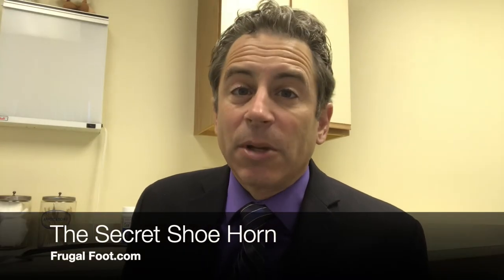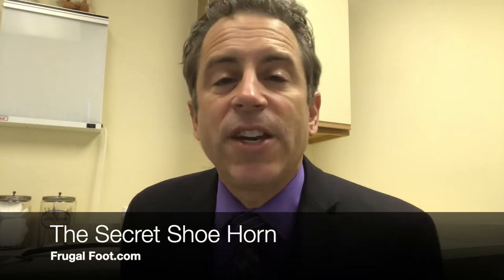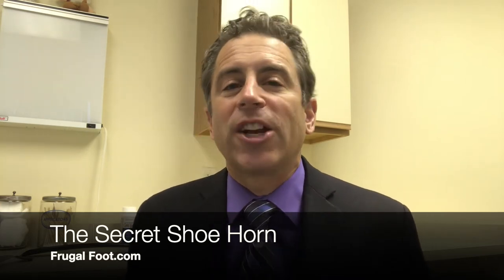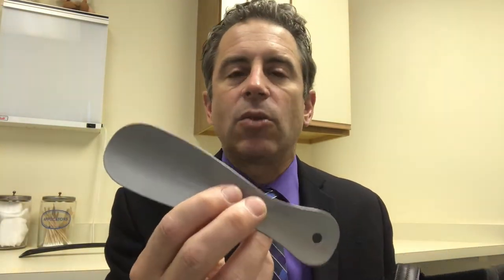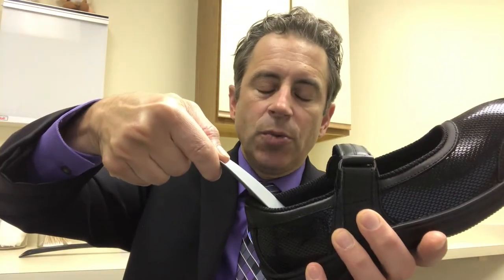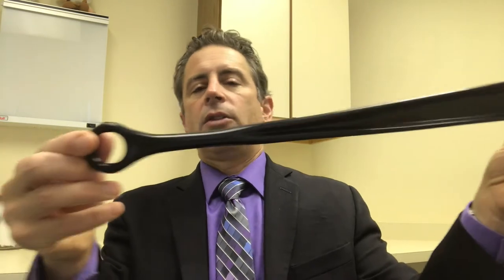The Secret Shoe Horn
Here is an Amazon link to a long handled shoe horn
Here is an Amazon link for a regular sized shoe horn